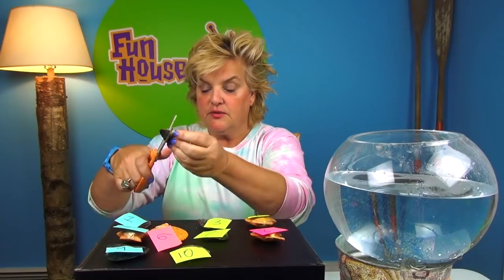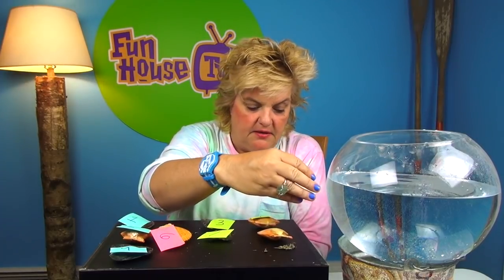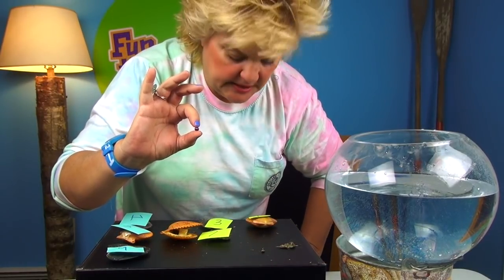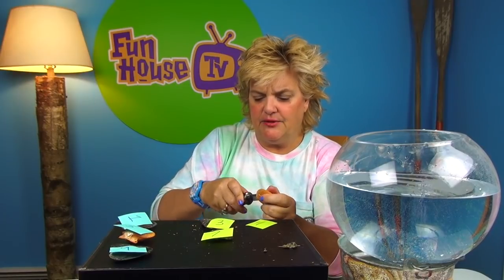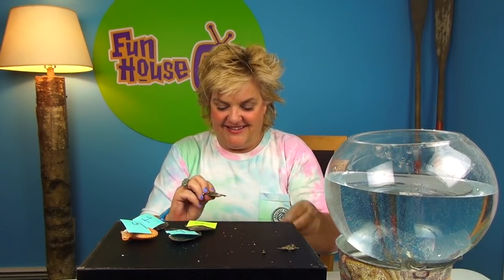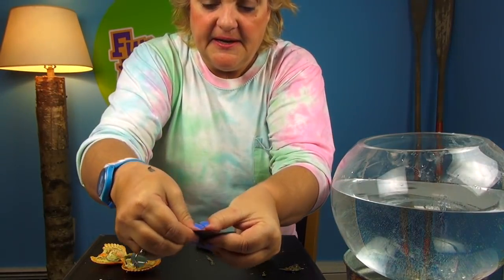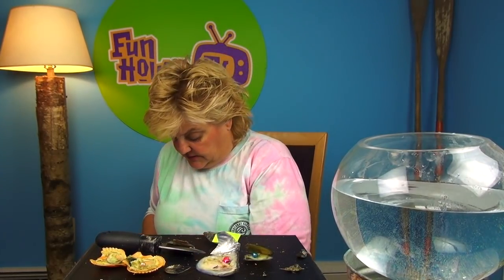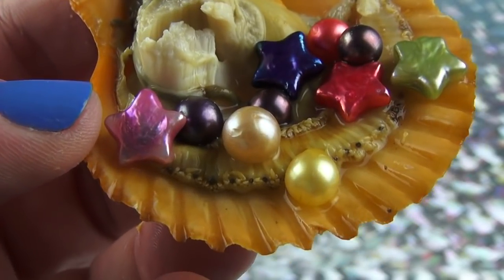SIRI PICKS OYSTERS WITH REAL STAR PEARLS... WOW...